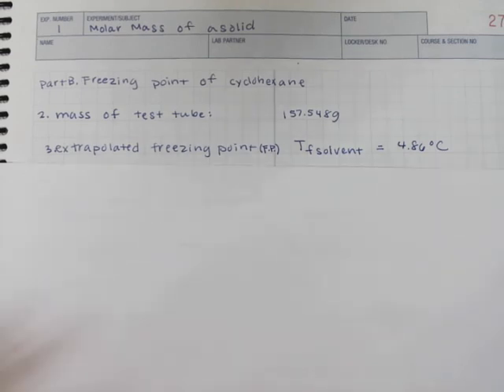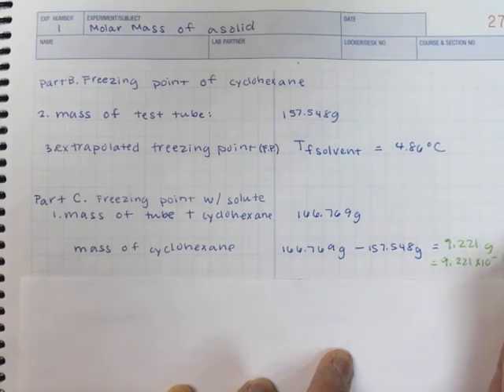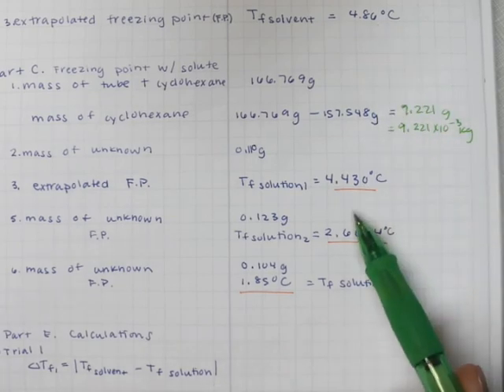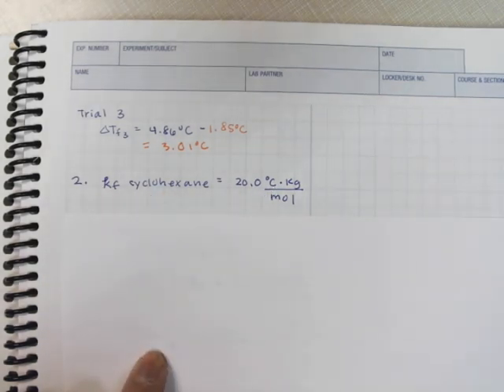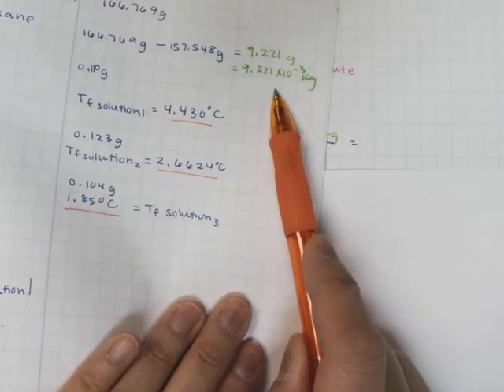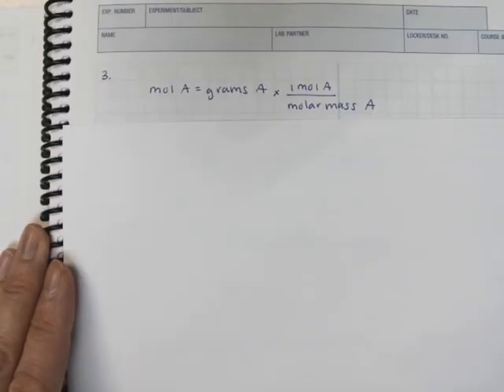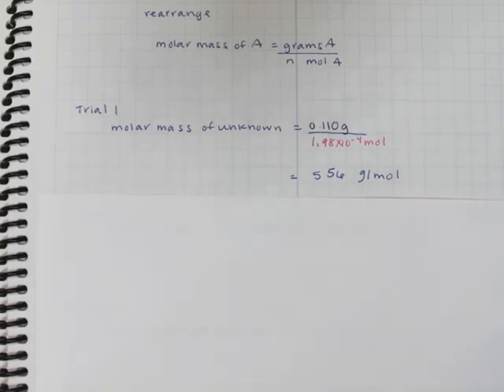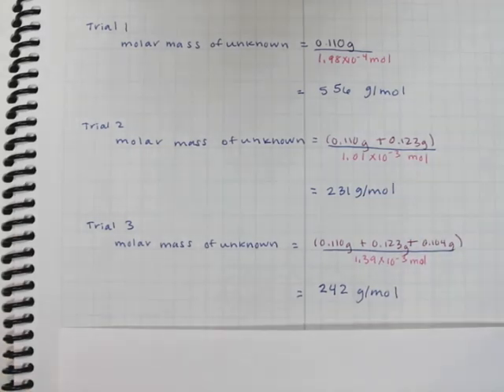Exp 1 Molar Mass of a Solid